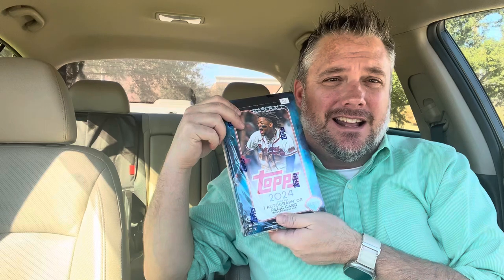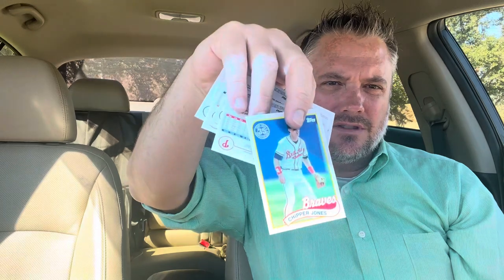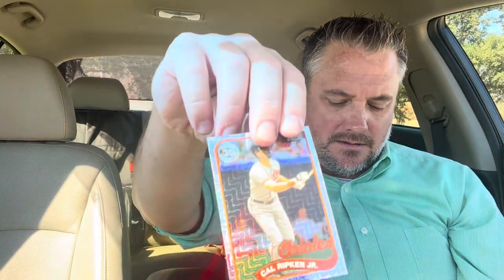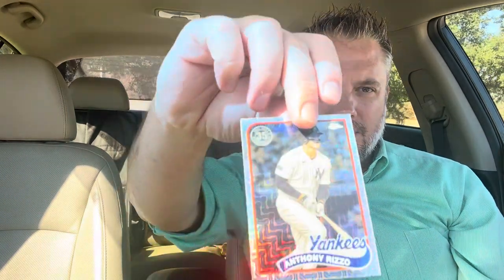Episode 9 - Topps 2024 Hobby Box Car Break